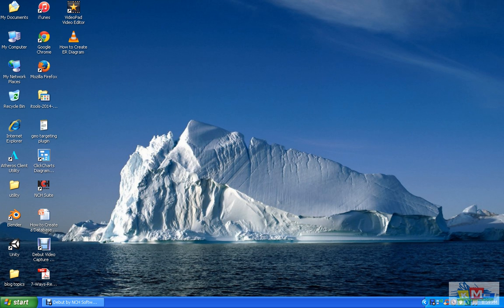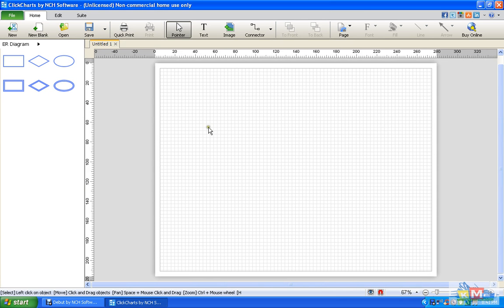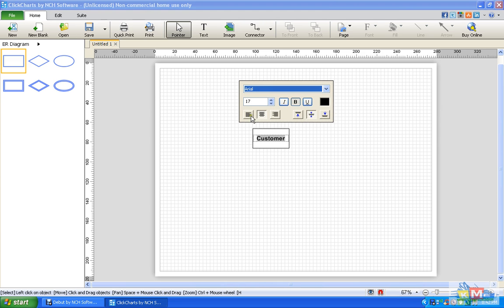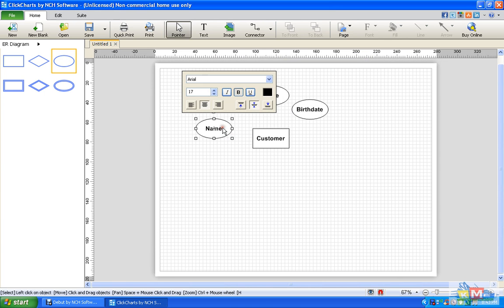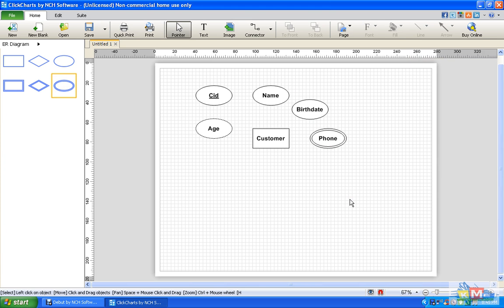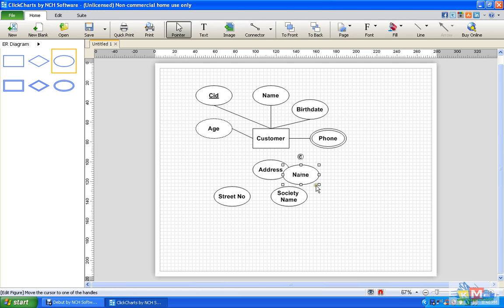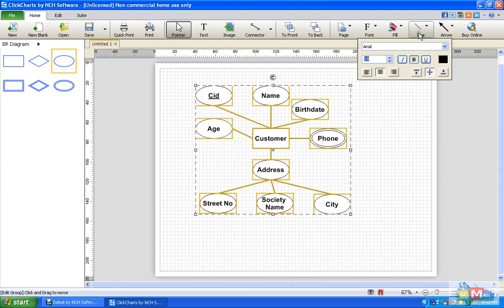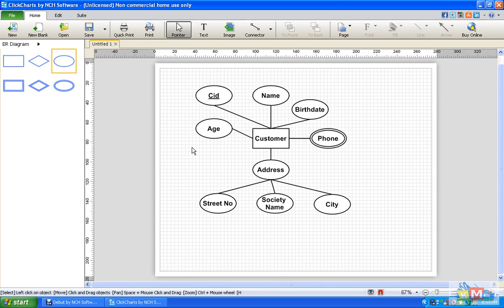How to Create ER Diagram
Video explains how to create simple ER Diagram which are part of the project development